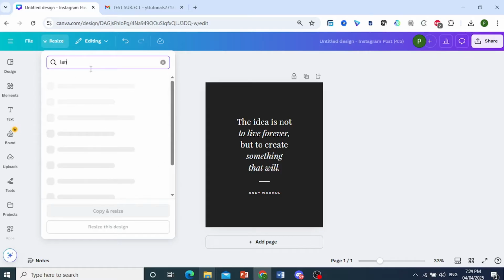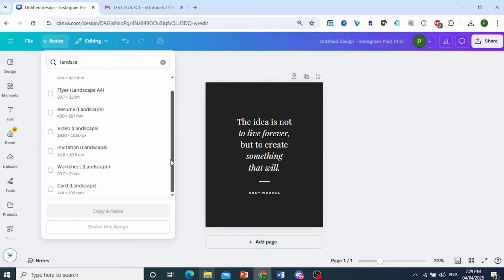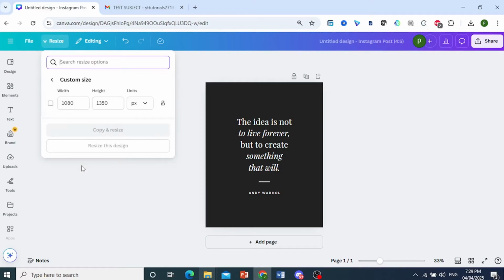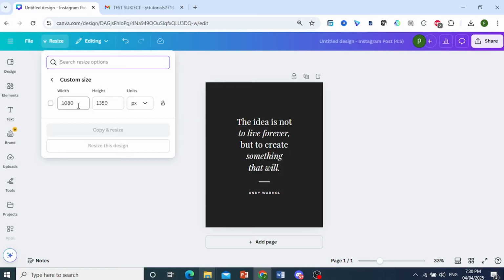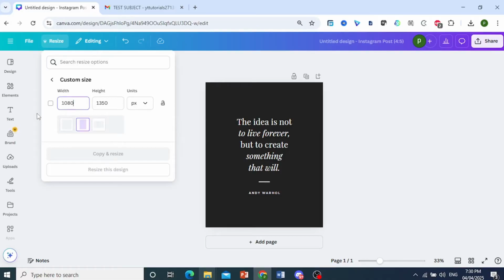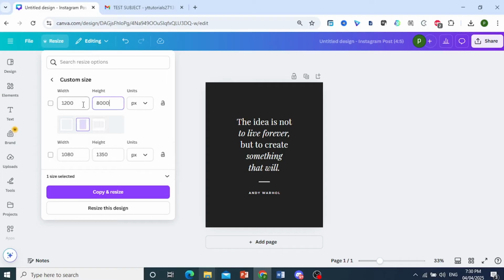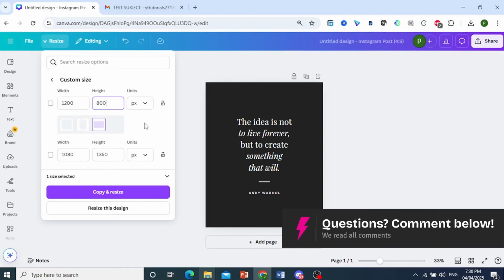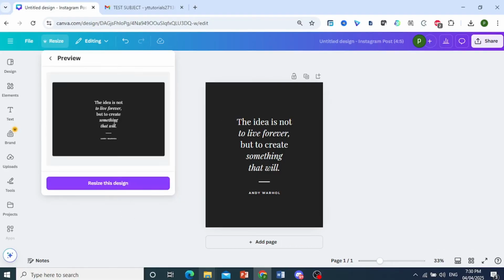How to Make Canva LANDSCAPE (Step by Step)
Need to change your Canva design to landscape orientation? This step-by-step tutorial shows you how to adjust the page layout to landscape mode, perfect for presentations, posters, and wide-format designs. Learn how to customize your canvas dimensions easily.